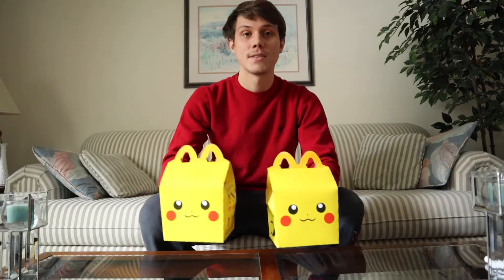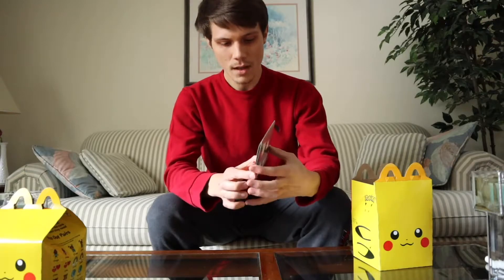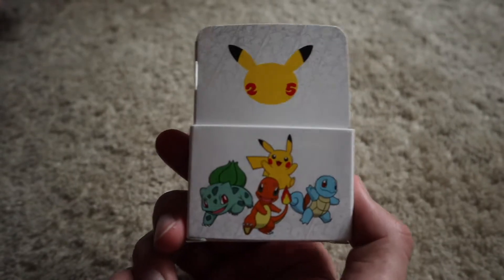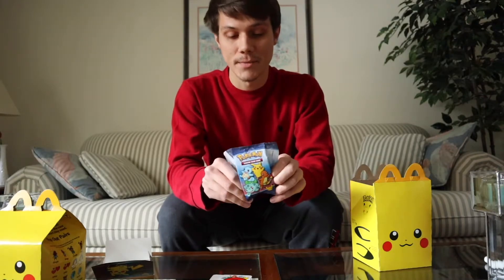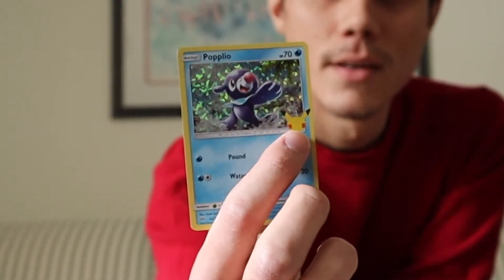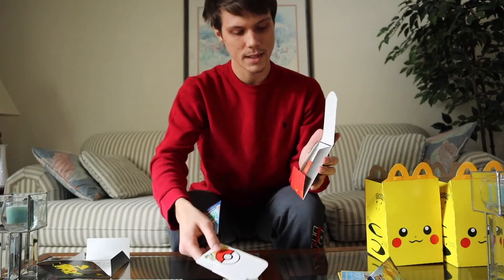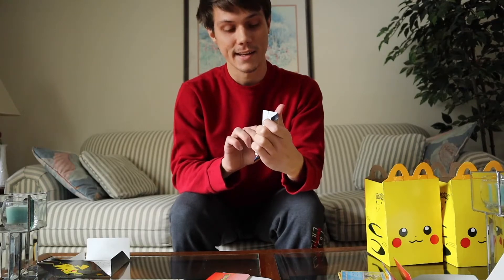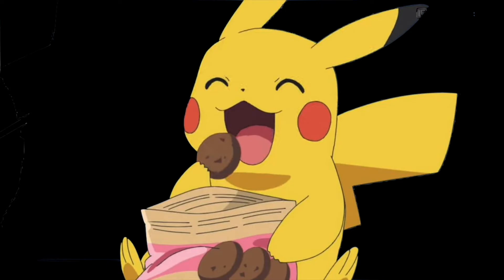Pokemon Cards McDonalds Happy Meal Toy 25th Anniversary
McDonalds Pokemon Cards are in Happy Meals for the 25th Anniversary! These Pokemon Cards at McDonalds are the NEWEST and most recent release from the Pokemon Trading Card Game! Now that these cards are Finally Here fans can enjoy a Happy Meal and open Pokemon Cards at the same time!  You can pull all 25 starting Pokemon from the Pokemon series INCLUDING PIKACHU! The 25th Anniversary Logo is on each card and each pack has 4 cards with one special McDonalds Holographic! This promotion started on February 9th for McDonalds that are more popular. (Sorry to anyone who lives near a less popular McDonalds that has their Happy Meal Toys Delayed :,( Sads
Enjoy Your Happy Meal and Pokemon Cards!
-Tim's Gaming Channel
Checkout my Instagram for fun Pokemon Pics and Exclusive Card Opening Content:
For Pokemon Gifs and Pokemon Polls checkout my Twitter:
Updates as to when videos are Posted Can be Found on Facebook:
Intro 0:00
What is in the Happy Meal 0:23
Pokemon Card Deck Box 1:20
Pokemon Coloring Sheet 1:40
Opening McDonalds Pokemon Pack 1:46
Outro 4:38
Intro: Celestial Reverb by Harris Heller Streambeats
Outro: The Illusive Man by Harris Heller Streambeats
Tags (Ignore This): Pokemon TCG, Pokemon Trading Card Game, Pokemon Trading Card Game Online, Pokemon Packs McDonalds, Pokemon Cards McDonalds, McDonalds Happy Meal